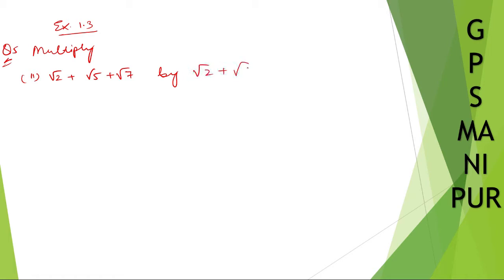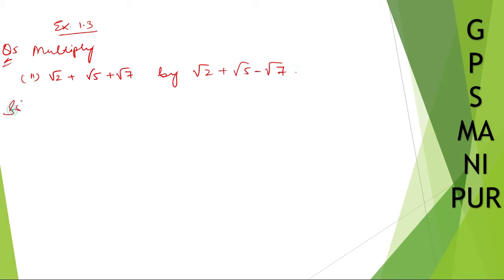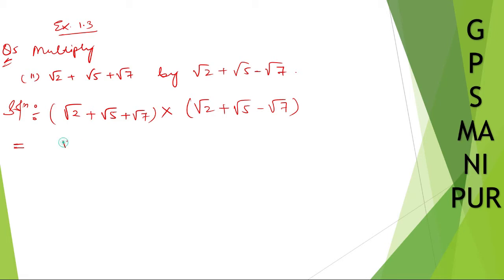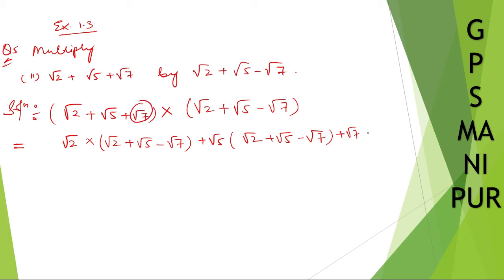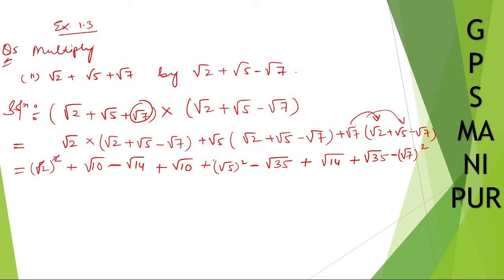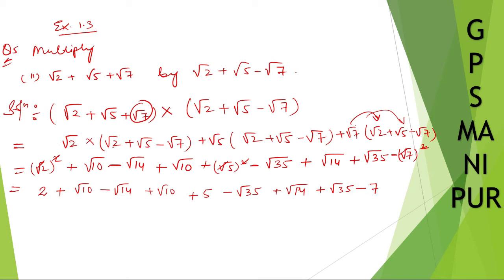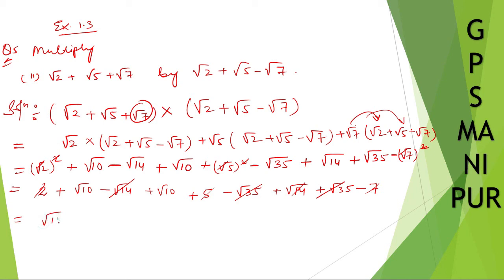NUMBER SYSTEM || CLASS IX MATH EX. 1.3 Q.NO. 5 (ii) || MANIPUR BOARD || GPS MANIPUR